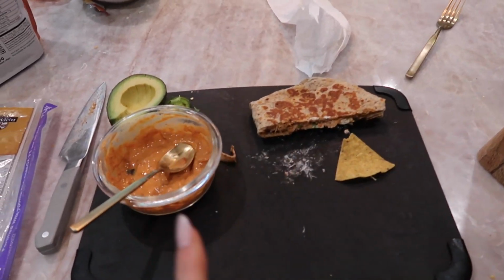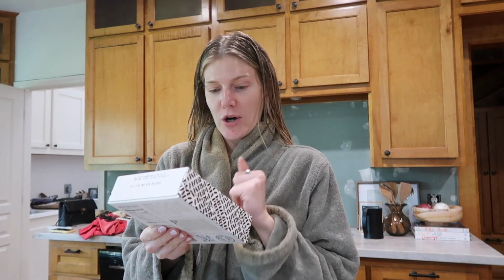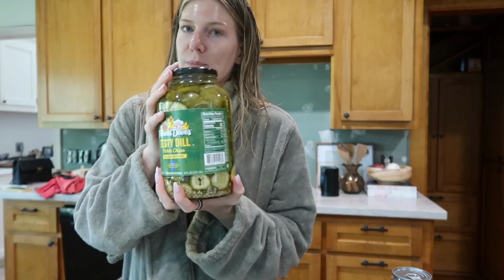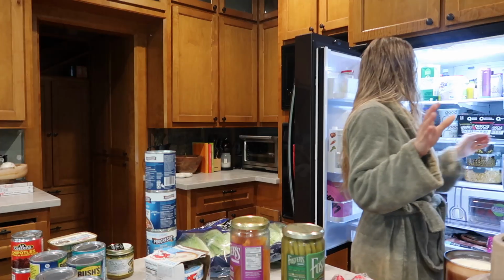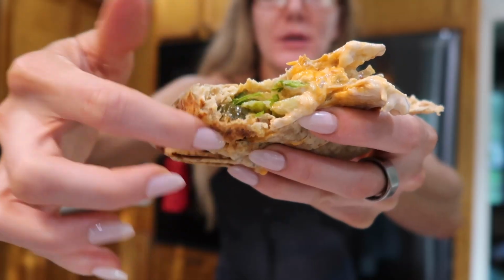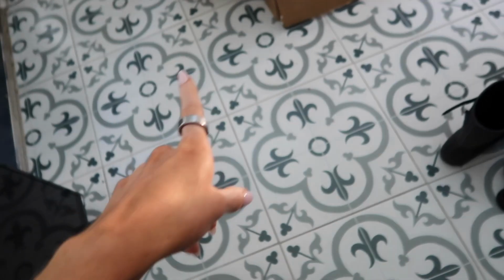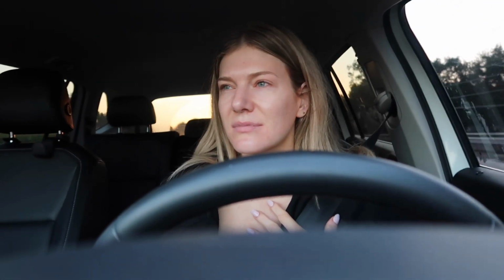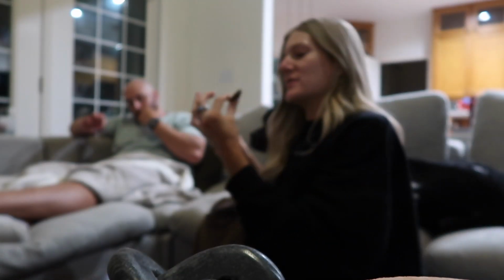VLOG! new healthy meals (fiber & protein-packed), fall baking, afternoon tea, hair day & more!!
MY COOKBOOK :) 10 ingredients or less, healthy easy meals all in one place!

My hair girl!!! @ hairbyriri on IG (houston, dallas, miami)
-curtain rods
-curtain hooks
-Green workout set
-Monk fruit sweetener
-Amazon gold square necklace
-Amazon jean shorts
-Lineage lip gloss
-Kim K Beats Headphones
-LED face mask
popcorn maker
glowy sunscreen mist
Facial suction cups
My Fav electrolytes
Amazon Linen dress I wore to rehearsal dinner (ON SALE!)
My favorite Amazon Workout pieces
Spray tan solution
Amazon Jewelry
Amazon Sunnies
-amazon wrap black heels
-Amazon tennis necklace
-instant tanning blur lotion
-Protein powder
-Skincare Favorites
-Fav Water bottle tumblr
-Walking pad I use
-Hermes inspired slides
-Anti-bacterial facial spray
-Mighty patch acne patches